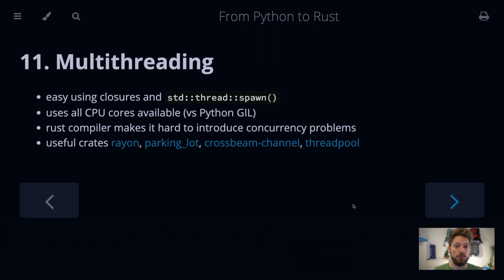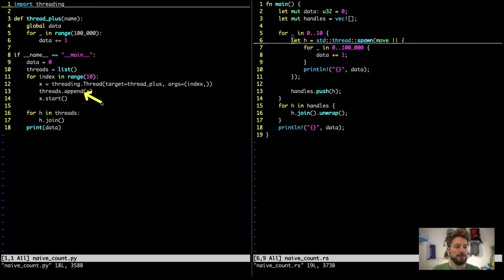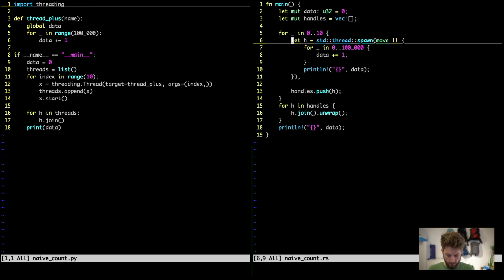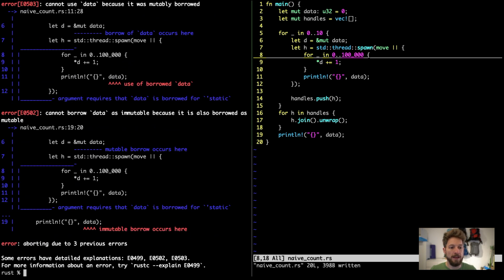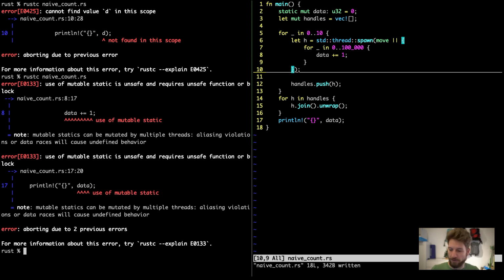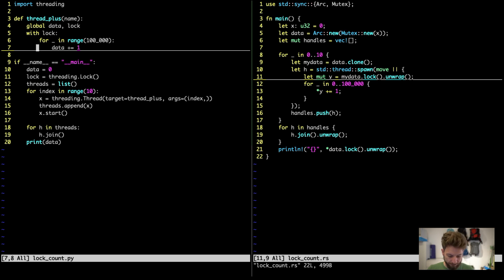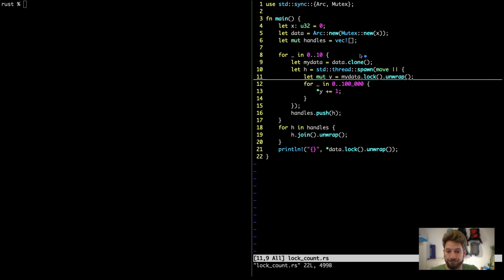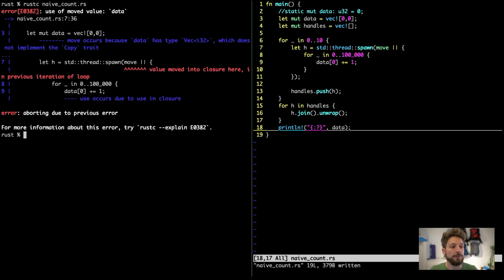11. Multithreading - From Python to Rust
Comparison of Multithreading between Python and Rust